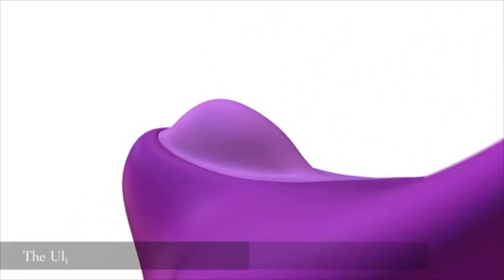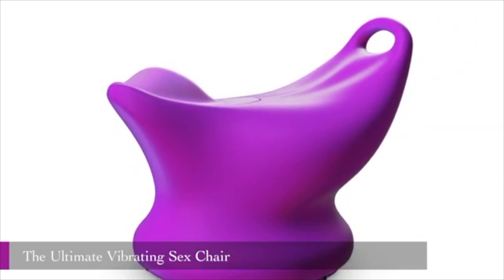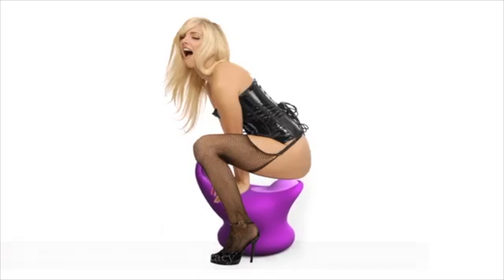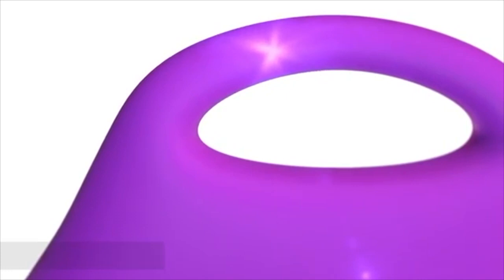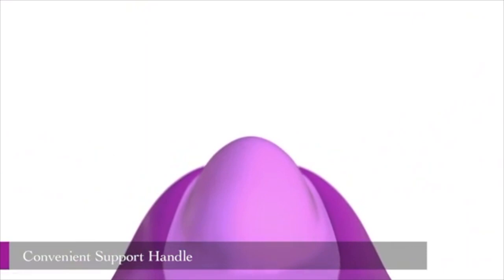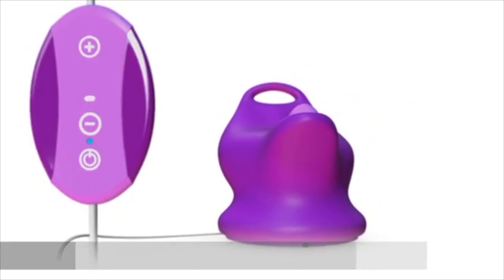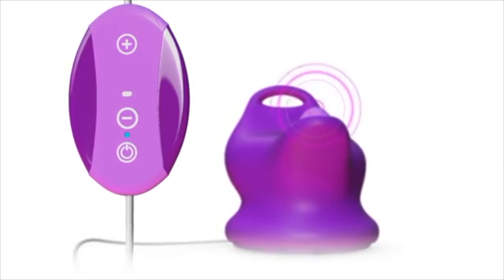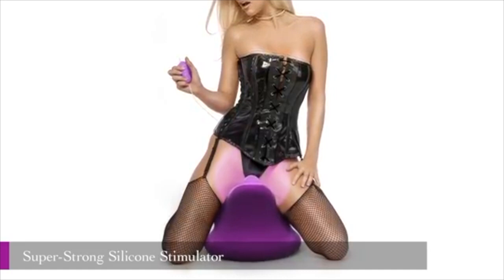International Rocking Chair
Get ready for the ride of your life with the vibrating seat that’s guaranteed to rock your world! The Fetish Fantasy Series International Rockin’ Chair is the ultimate vibrating sex saddle that’ll deliver intense climaxes and explosive orgasms.

The secret behind this purple pulsating pleasure device is the perfectly positioned silicone clitoral stimulator that delivers mind-blowing thrills right where you want them most!

Studies have shown that the “rocking action” is the key to most women’s satisfaction during sex—and the International Rockin’ Chair is perfect for straddling and rocking back and forth! It gives you total control of the fun and allows you to fully enjoy the super powerful vibrations. Once you try it, you won't want to stop. This Rockin’ Chair will bring you to ecstasy over and over and will literally rock your world!